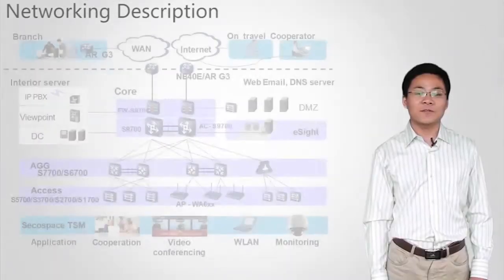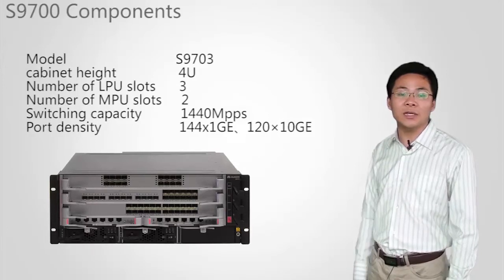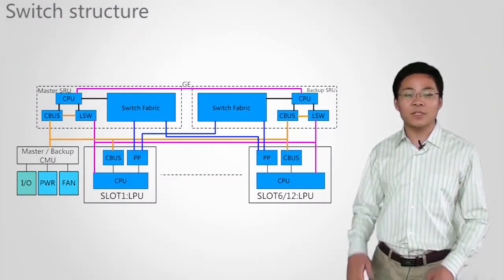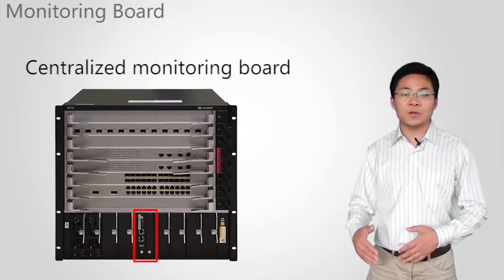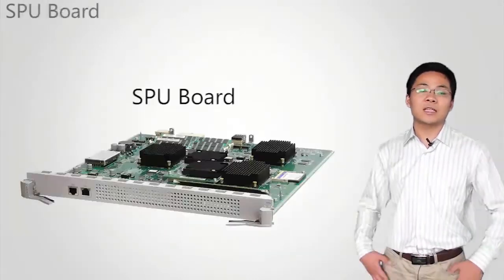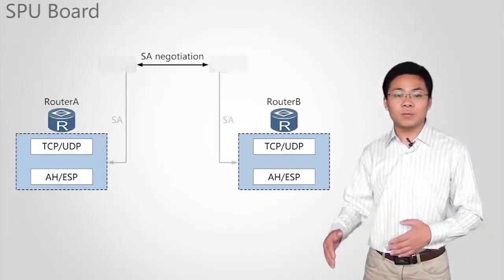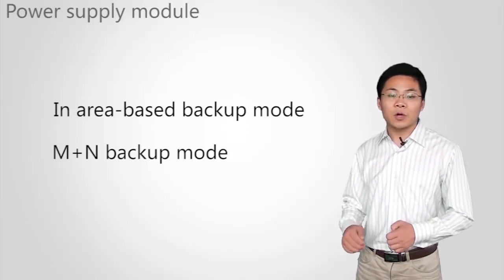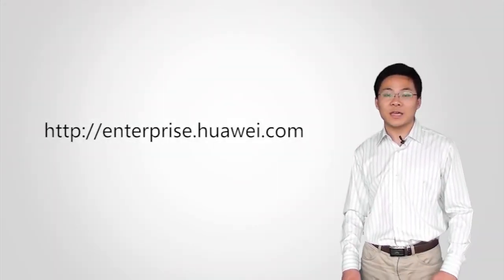Huawei S9700 Series Switches Introduction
Introduces product information about S9700 series switches.